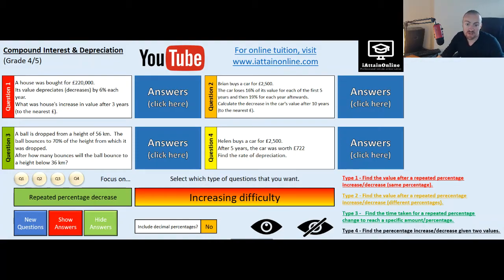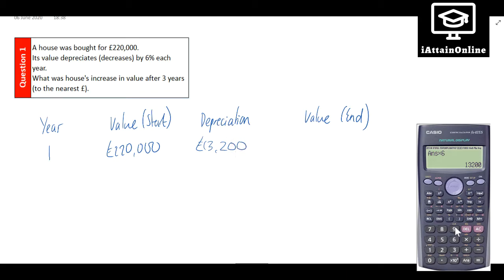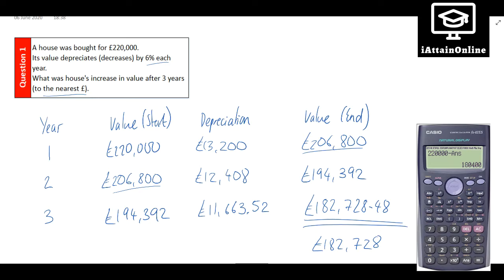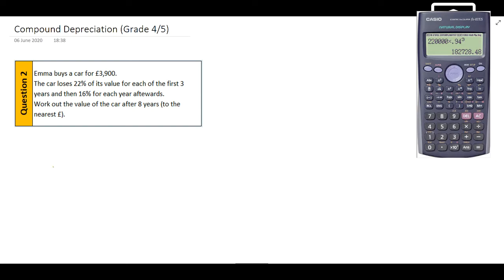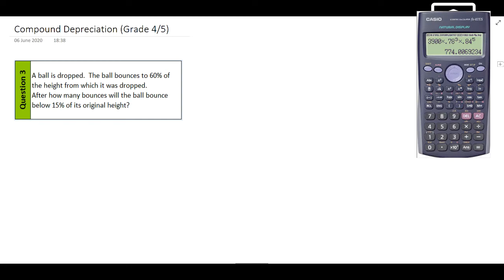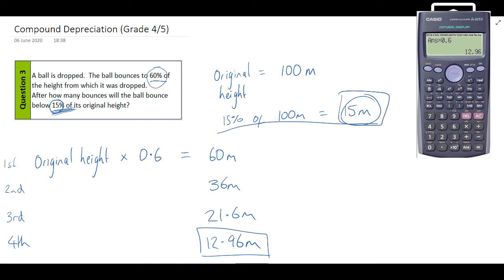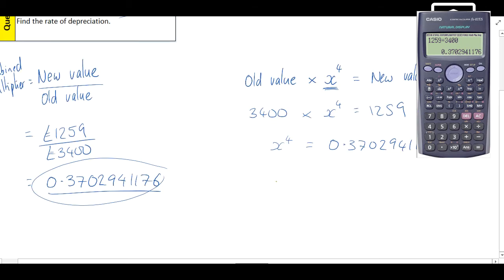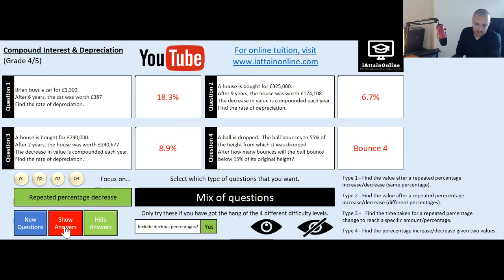Compound Interest and Depreciation (Grade 4/5) (PART TWO)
Part 2 of this video tutorial focuses on compound depreciation/repeated percentage decrease.  This is a grade 4/5 topic at GCSE.